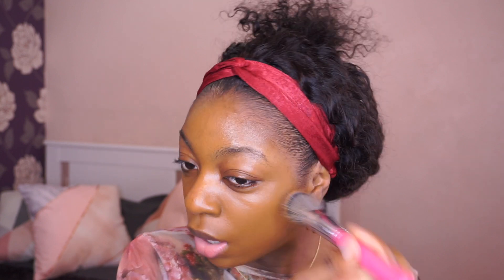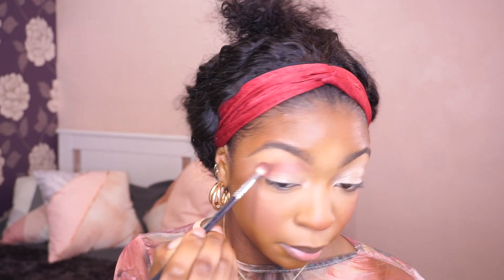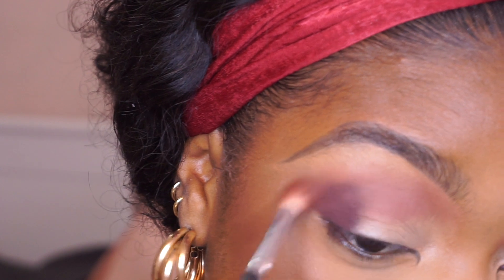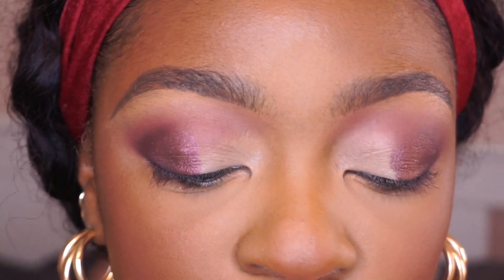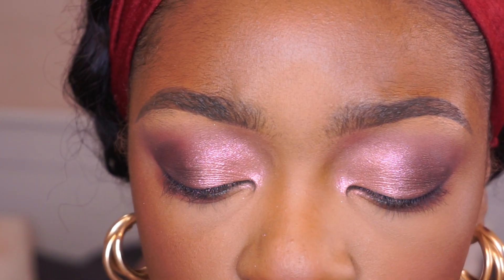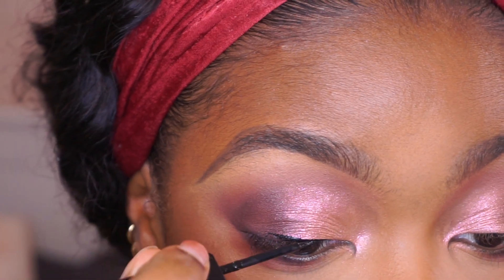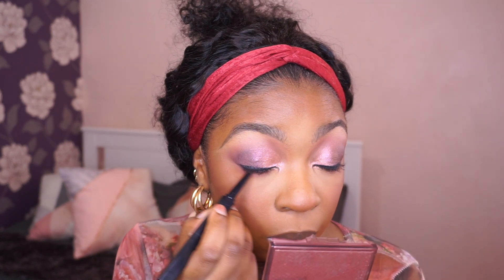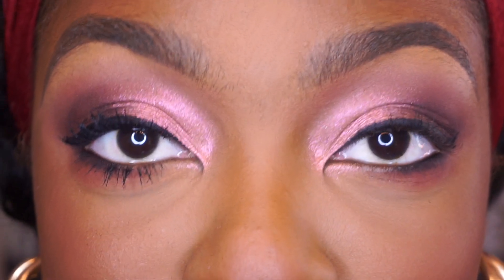FULL FACE OF HUDA BEAUTY MAKEUP ~ i lowkey stan ✨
I have been wanting to do a full face of HudaBeauty forever and now Ive finally done it!!!

Products Mentioned-

Huda Beauty FauxFilter liquid foundation - 500G Mocha
Huda Beauty Over Achiever Concealer - 24G Peanut Butter
Huda beauty Easy Bake Powder - Banana Bread
Fenty Beauty Cream Blush - Summertime Wine
XX Revolution Xfine Brow Pencil - Deep Brown
P Lousie Eye Base - Rumour 4
Huda Beauty Nude Rich Obsessions palette
Huda Beauty Eyeliner
Huda Beauty Mascara
Lashes - @__ONALASH
Charlotte Tilbury Airbrushed Finishing Spray
Revolution Super Dewy setting mist
Revolution Pro Rose Gold Highlight
Vieve Lip liner - Tailored
Huda Beauty Lipstick - Last Night
Lime Crime wet cherry gloss - Bitter Cherry

Hair Deets-
LUVME HAIR Deepwave headband wig 22”

I post new videos 2-3 times a week!!!

Code- KAYY15

Code : KAYYONA

Code- KOFO10

My Camera - Sony A5100
My Ringlight - Neewer 18"